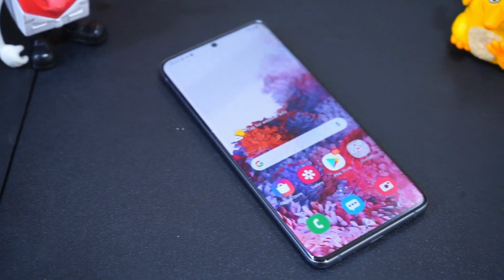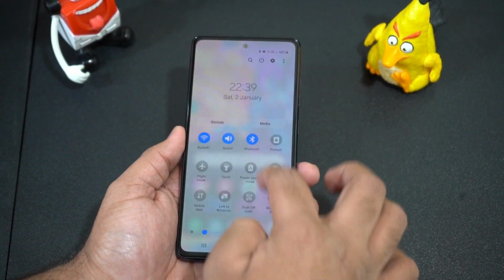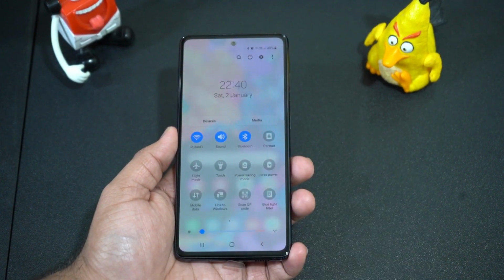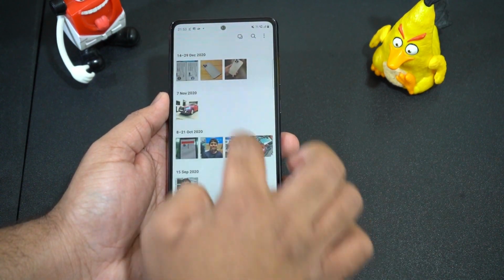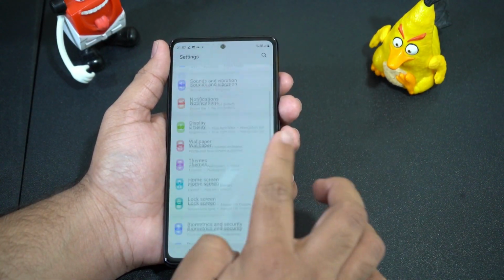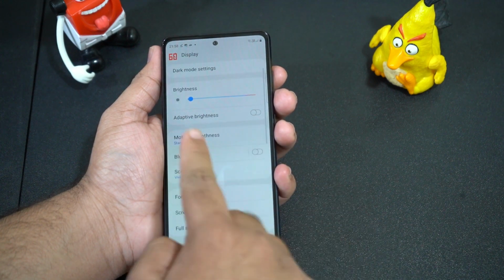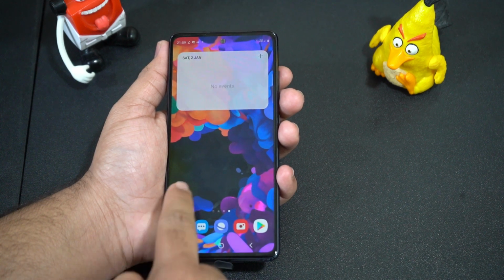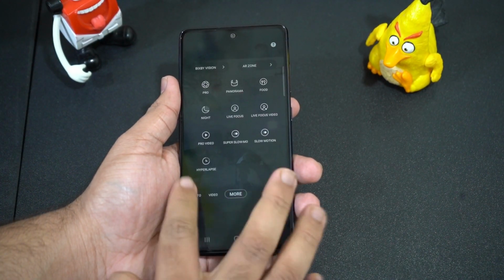Galaxy S20 FE Android 11 One UI 3.0 Official Update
Hi Guys, In this video we have done a full in-depth review of Android 11 One Ui 3.0 on Galaxy S20 FE. We have tested out the performance and features of galaxy S20 FE on Android 11.

How to Update Galaxy S20 FE to Android 11
Galaxy S20 FE Manually Update To Android 11
Galaxy S20 FE Android 11 ROM
Download Galaxy S20 FE Android 11
Update Galaxy S20 FE to Android 11
Galaxy S20 FE OTA Android 11 Update
Galaxy S20 FE double tap lock screen
Galaxy S20 FE Android 11 Changelog
Galaxy S20 FE call background
Galaxy S20 FE Android 11 Changes
Galaxy S20 FE One Ui 3.0 features